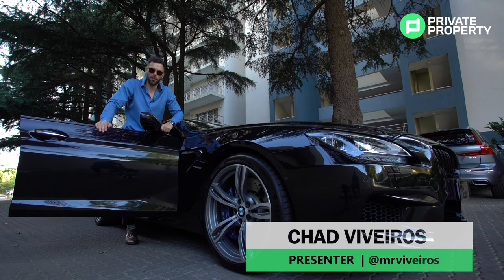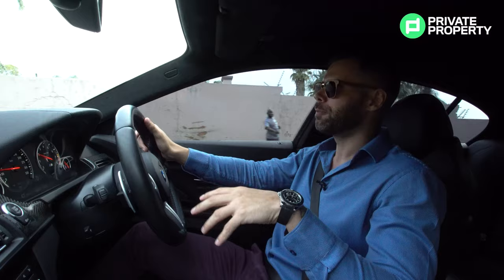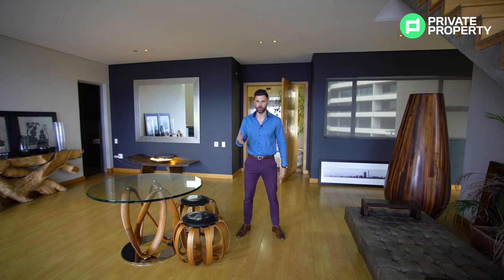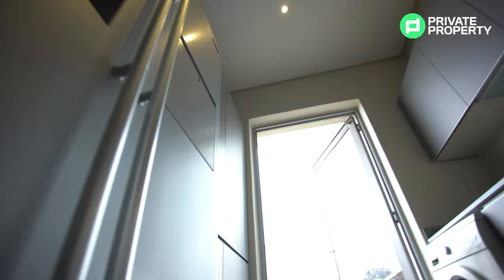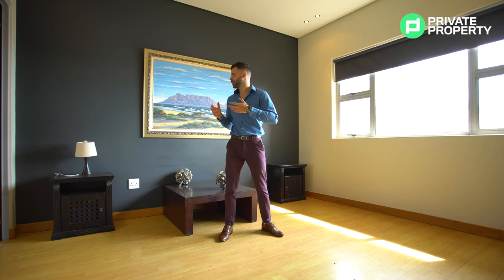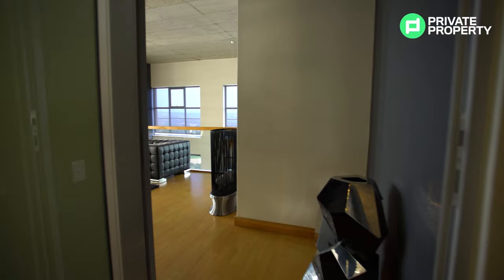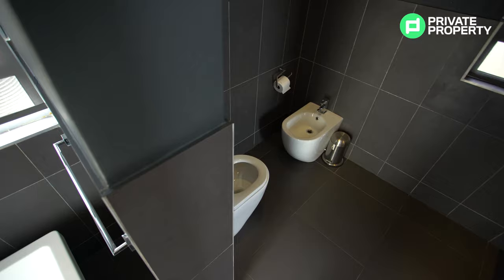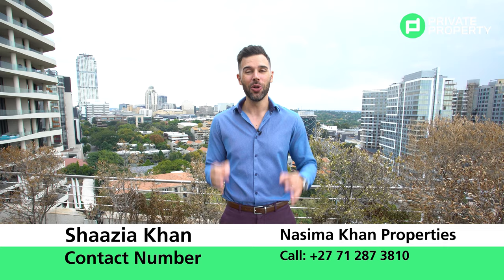Inside a mega R17 mill luxury apartment in Morningside, Sandton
Exclusive, fine and high end living are all suited descriptions for this mega luxury apartment priced at R17 mill. You will not only experience magnificent views, this apartment also offers immaculate interiors designed with comfort and style in mind. Indulge your eyes and enjoy this tour.

Shaazia Khan
Nasima Khan Properties.

00:00 Introductions and car details
03:16 House tour starts
04:40 Dining Room Area
05:00 Kitchen and Scullery
06:15 Lounge 1
06:50 Bathroom 1
07:16 Bathroom 1 and en-suite bathroom
08:36 Half bathroom
08:50 Wrap-around balcony and Swimming Pool
10:10 Lounge 2
10:40 Bedroom 2 and en-suite bathroom
11:20 Master Suite
12:00 Master Bathroom
13:30 Study Area